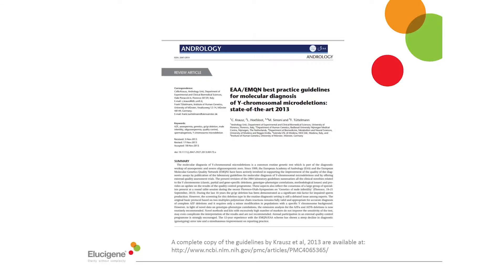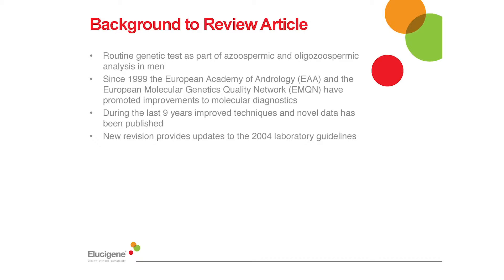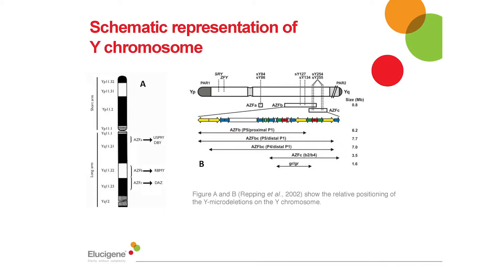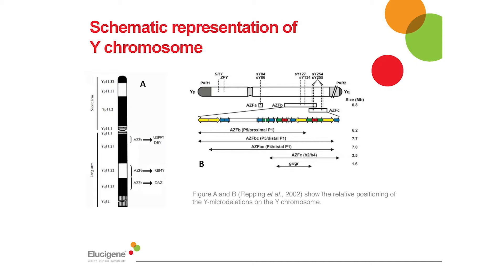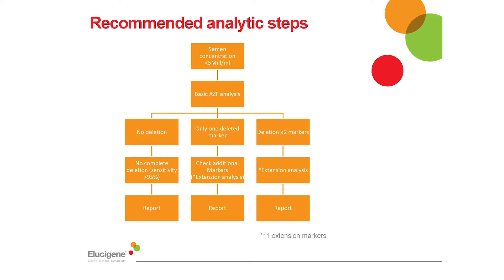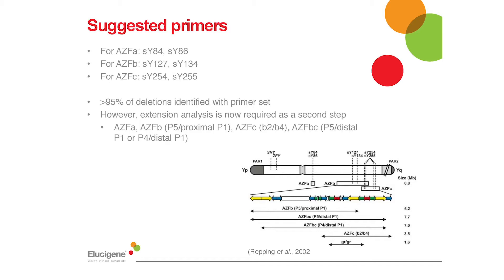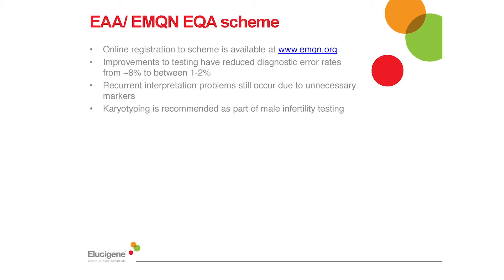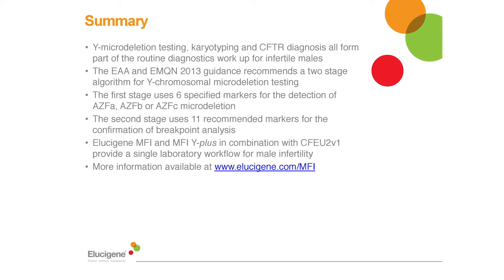Elucigene Male Factor Infertility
The Male Factor Infertility Kit detects both sex chromosome aneuploidy and Y-chromsome microdeletions in a single tube using QF-PCR (Quantitative Fluorescence-Polymerase Chain Reaction) technique using a CE Genetic Analyzer platform. The Male Factor Infertility Kit uses EAA/EMQN prescribed markers and primers to detect Y-chromsome microdeletions affecting the AZFa, AZFb and AZFc regions in accordance with best practice guidelines. Identifying the genetic causes of male infertility can result in more effective clinical management of patients. Statistically, 10-15% of couples experience difficulty in conceiving, with male related factors e.g. low sperm count, thought to be an underlying issue in approximately 50% of cases. Although in the majority of incidences the causes of male infertility are unknown, studies have shown that sex chromosome aneuploidy and microdeletions of specific regions of the Y-chromosome can play a role. Klinefelter syndrome is the most common sex chromosome aneuploidy associated with male infertility. This syndrome has a live birth incidence of between 1:500 and 1:650 males with the most common cause being an additional copy of the X chromosome (47, XXY karyotype).Y-chromosome microdeletions are the next most common genetic cause of male infertility, with microdeletions occurring in three regions (AZFa, AZFb, AZFc) detected in up to 7% of oligospermia (low sperm count) and 13% of nonobstructive azoospermia cases. These microdeletions occur due to homologous recombination of repetitive sequences in these regions and the exact molecular mechanisms and recombination events underlying these changes have been elucidated. These regions are located at chromosome Yq11 and although the AZFa microdeletion region is distinct, there is a significant degree of overlap between the regions affected by AZFb and AZFc microdeletion.